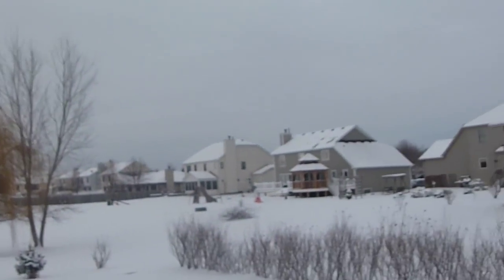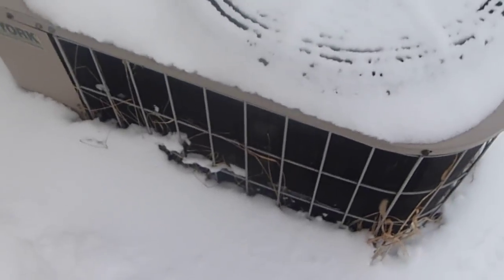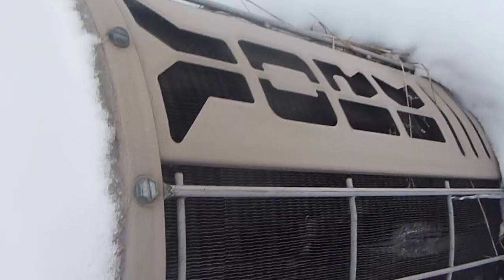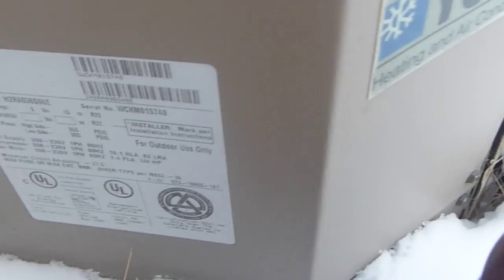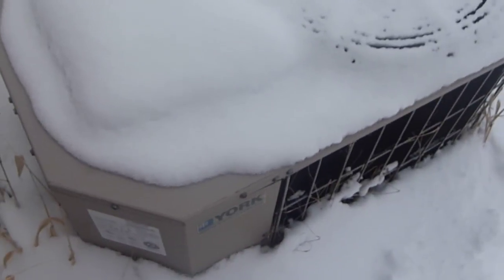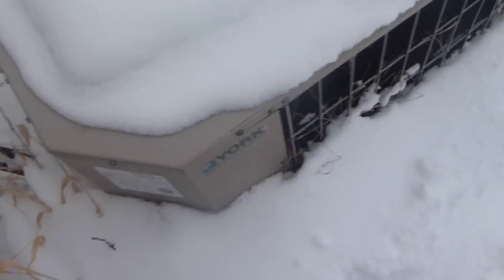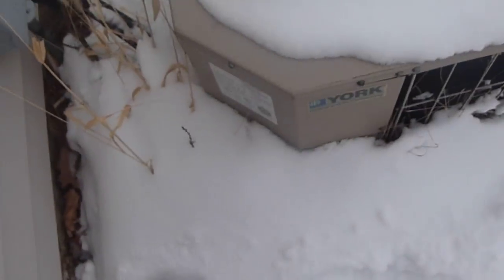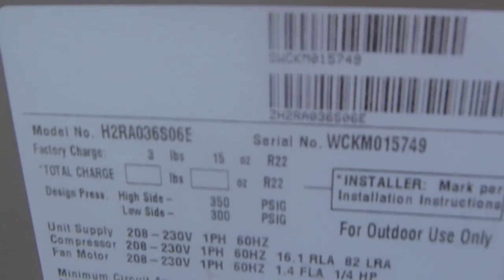A Better View of the York Air-Conditioner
It is a 3 Ton, 10 SEER from 2001. It has a Bristol Reciprocating compressor.